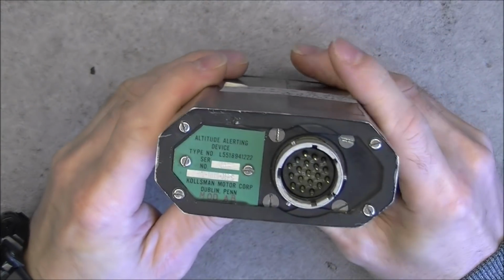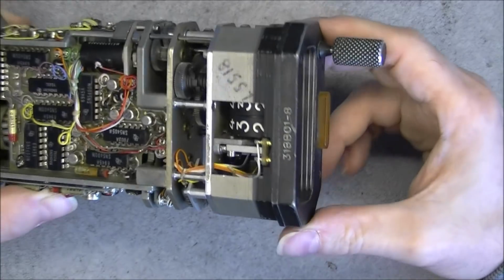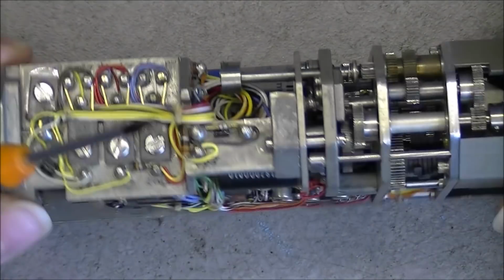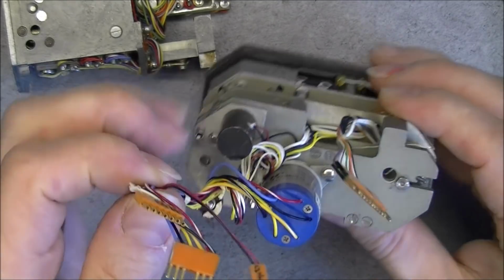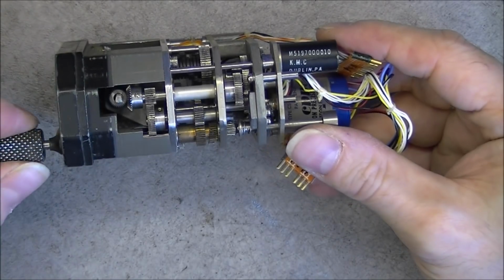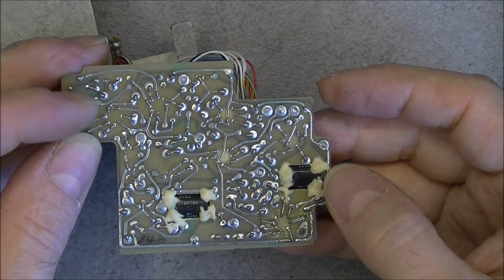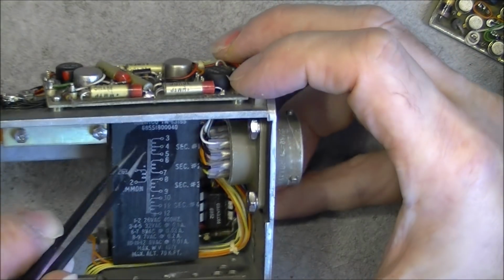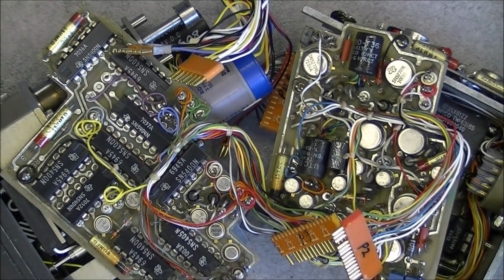Altitude alert panel teardown (3 of 3): Kollsman